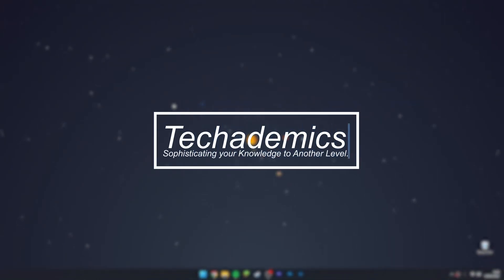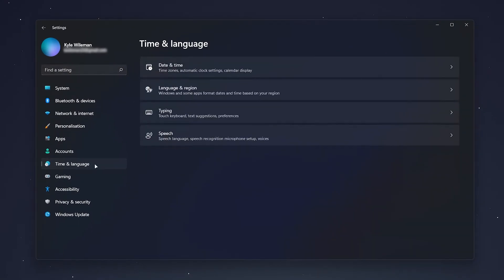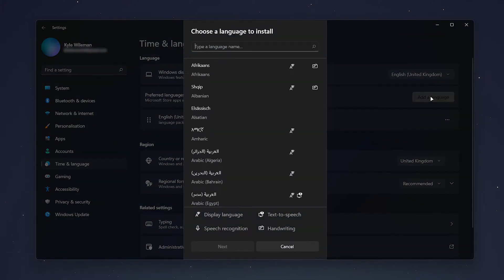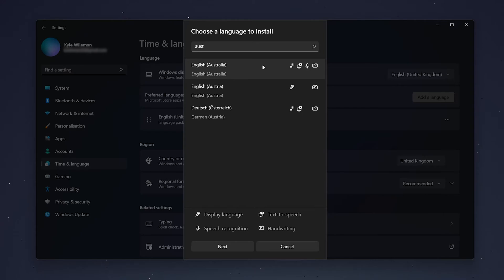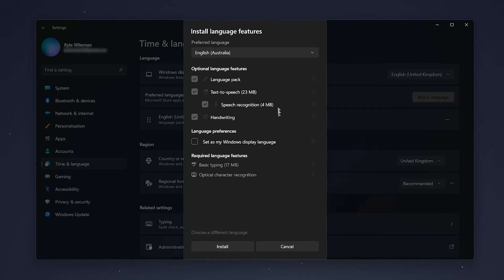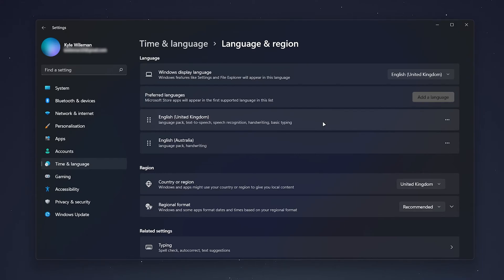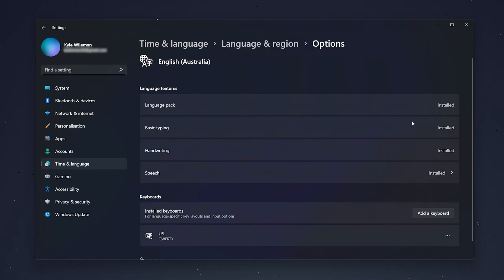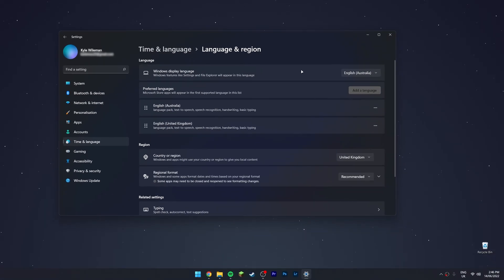Windows 11 - How To Change System Language - (Quick & Easy)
Today, you will learn how to change your computer system language in Windows 11. This will work on any version of Windows 11 whether you're on a laptop or PC.

SEO
how to change system language in windows 11
how to change windows 11 language
how to change language in windows 11 operating system